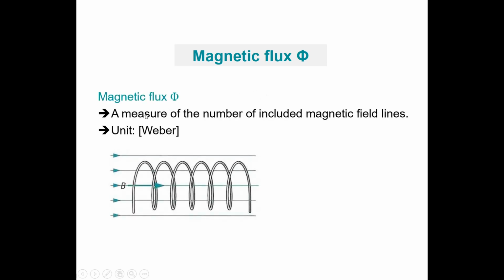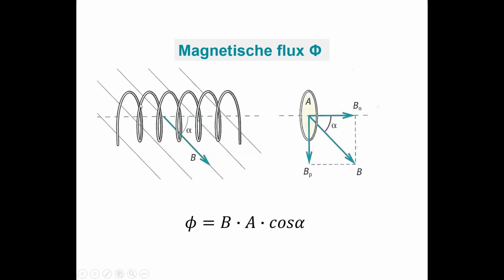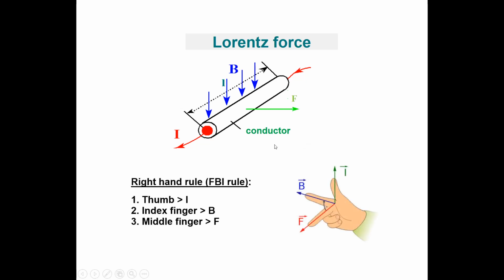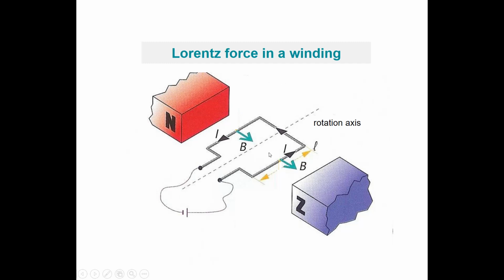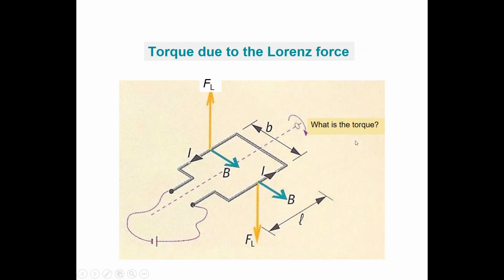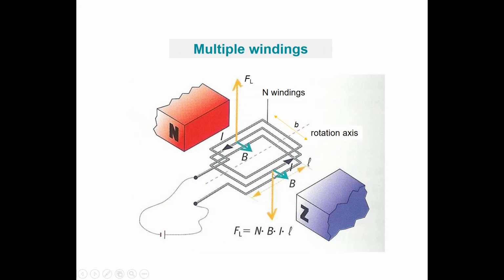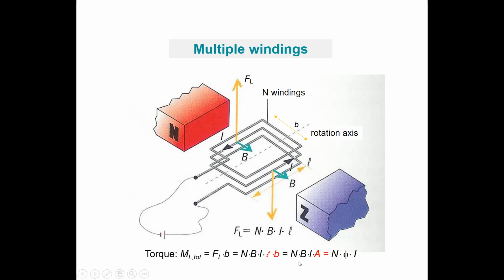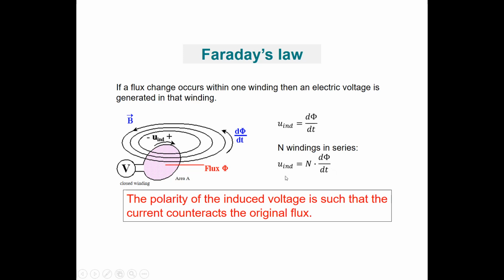How does a DC motor start running? [EN]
This video briefly explains the physical principles behind the creation of motion in a PMDC motor.